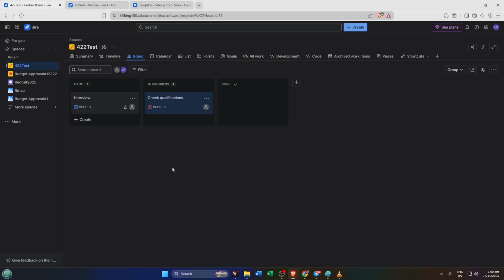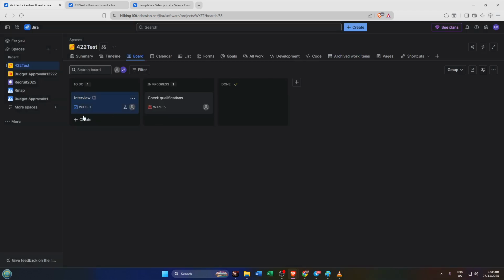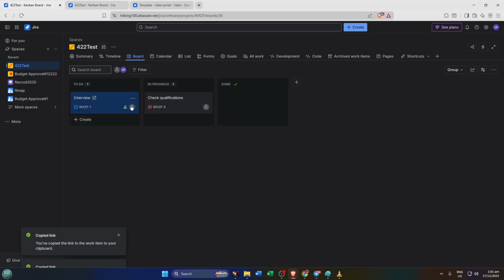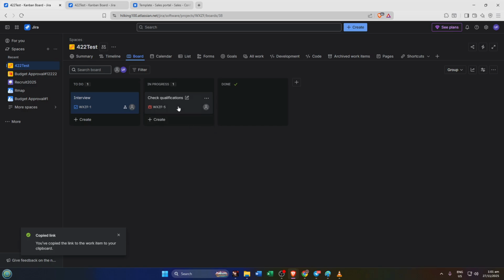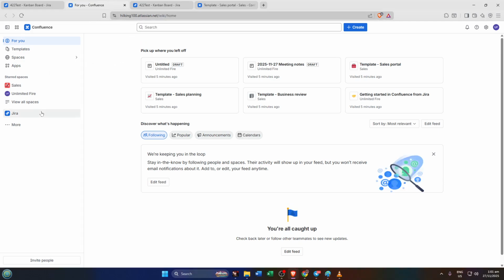How To Link Jira Issues To Confluence (Best Method)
How To Link Jira Issues To Confluence (2026 Guide)